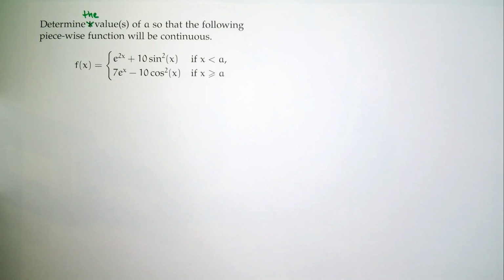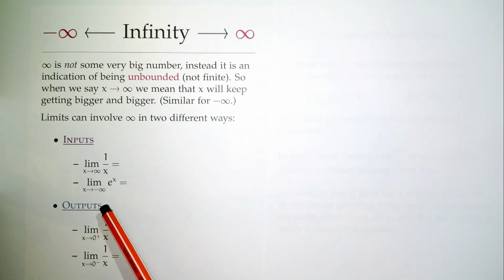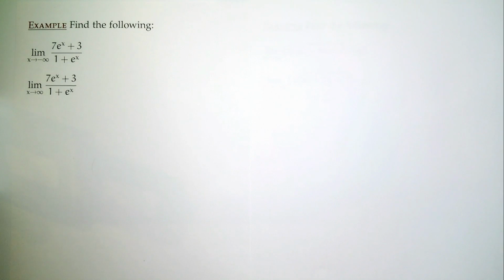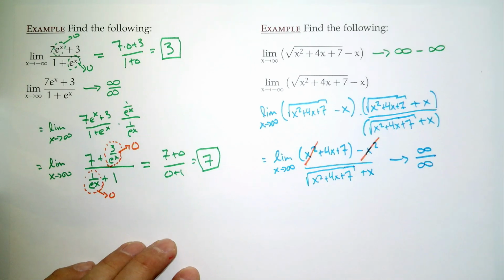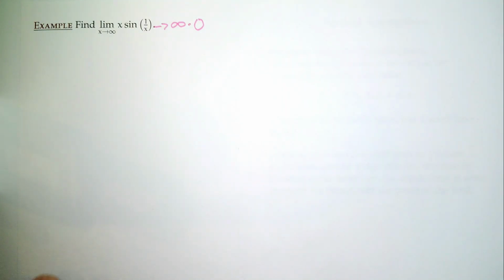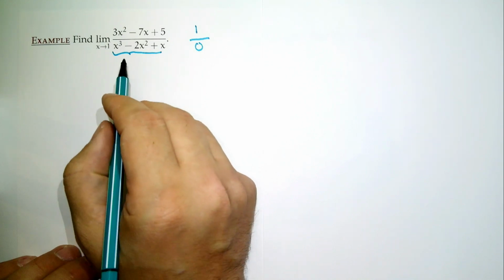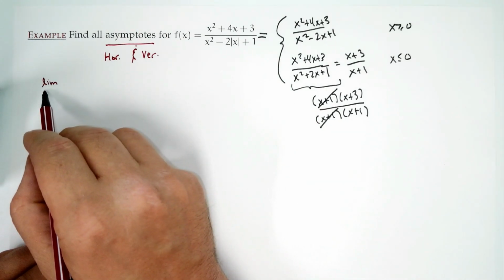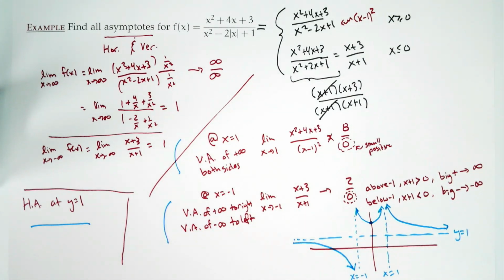Calculus 1, Session 5 -- Limits with infinity; asymptotes